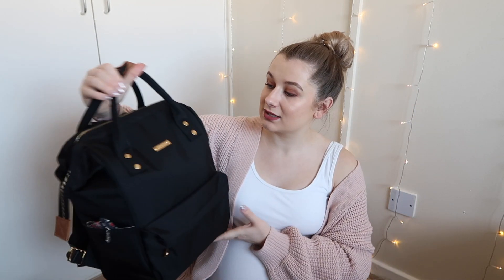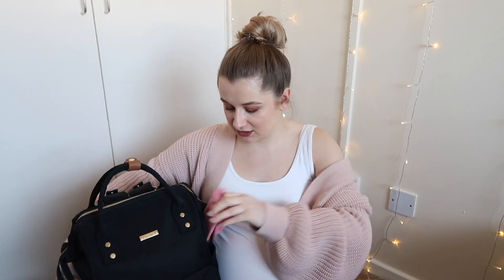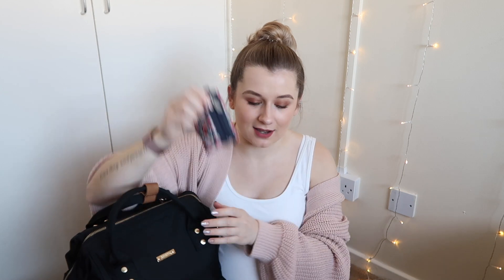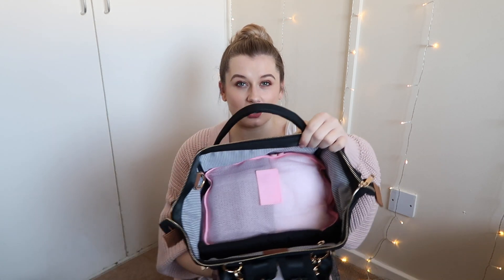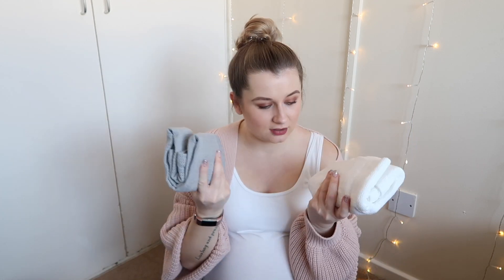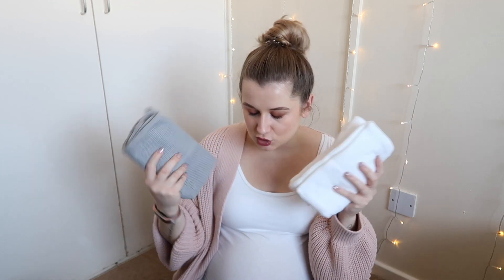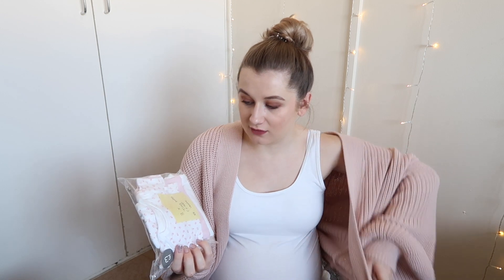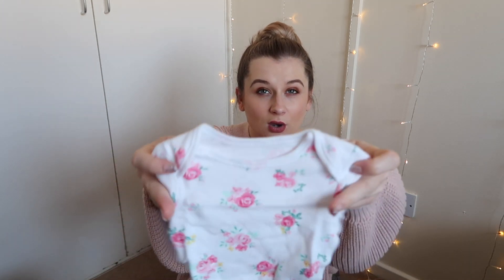WHAT'S IN MY BABY'S HOSPITAL BAG UK 2020 - FIRST TIME MUM | _MrsTino